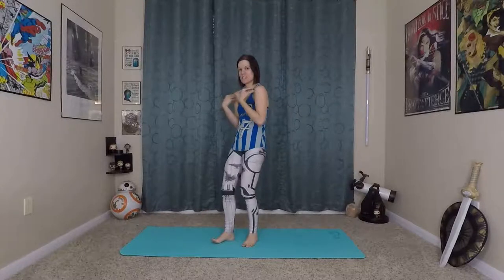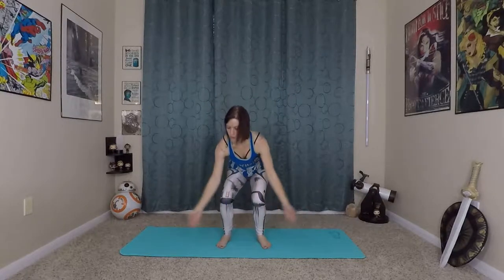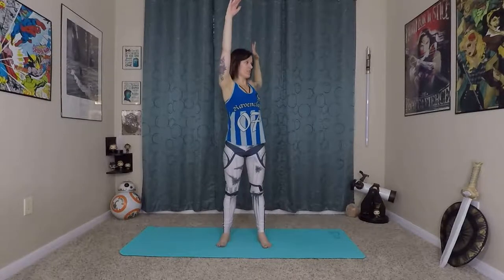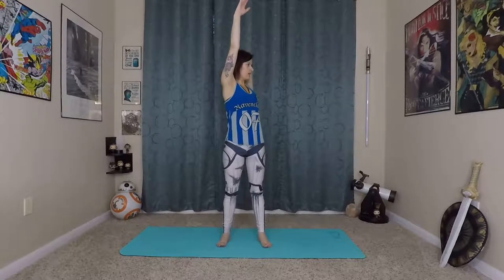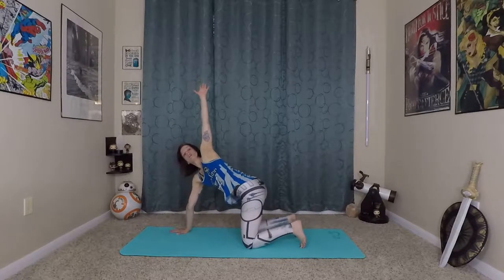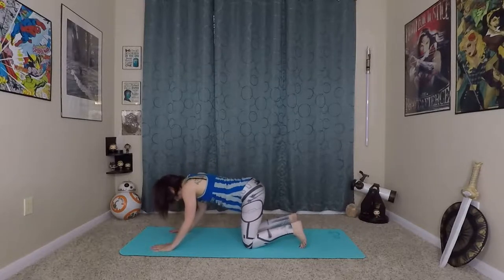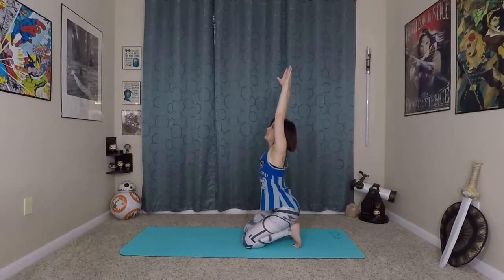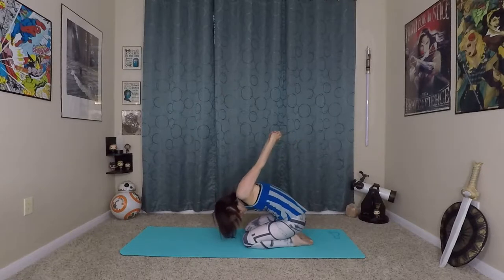Respawn Your Arms & Shoulders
Arms, shoulders, wrists, oh my! Stretch out any tension from sitting, gaming, working on a computer, or any reason and rejuvenate yourself!